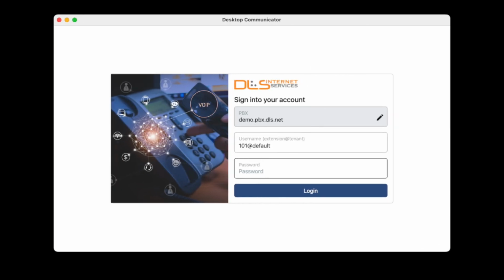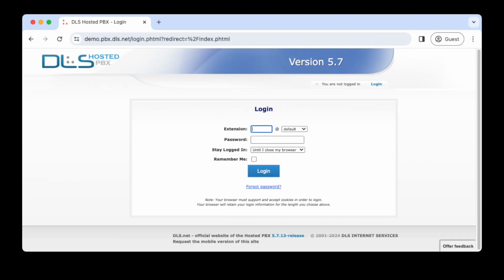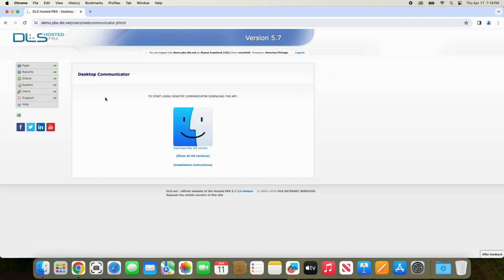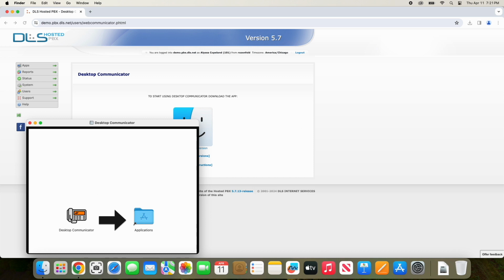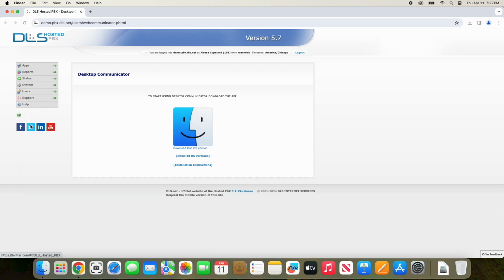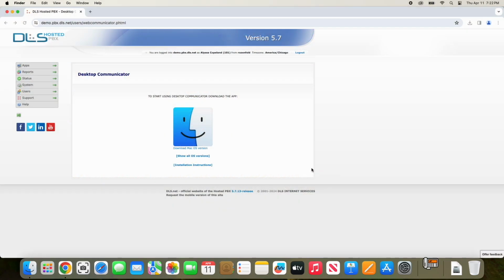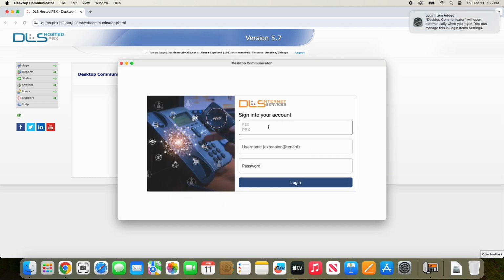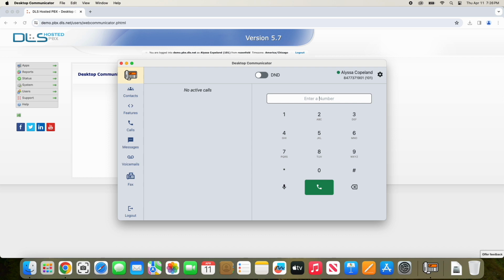How to Download and Install DLS Desktop Communicator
Welcome to our step-by-step installation tutorial for the DLS Desktop Communicator! Whether you're new to the DLS hosted PBX system or looking to enhance your office communications, this video is your go-to resource for setting up the DLS Desktop Communicator.

🔹 What is DLS Desktop Communicator?
DLS Desktop Communicator is a powerful tool designed to integrate seamlessly with your hosted PBX system. It enables you to place calls, and send and receive SMS, MMS, and faxes directly from your desktop.

🔹 In this video, you will learn:
Logging in to Your Hosted PBX - Access your system with your credentials.
Navigating the APPS Section - Find and select the Desktop Communicator application.
Downloading the Communicator - Choose the correct download link for your OS.
Installation Process - Step-by-step guide to install the software on your PC or Mac.
Logging In and Setting Up - How to log into the communicator with your extension.
Features Overview - Quick rundown of all key features and how to use them.

🔹 Why use DLS Desktop Communicator?
Enhanced Productivity: Manage all your communication needs directly from your desktop.
Ease of Use: User-friendly interface makes it easy to handle calls and messaging.
Integration: Perfectly syncs with your existing hosted PBX system for a streamlined workflow.